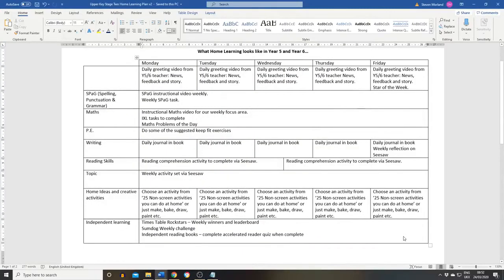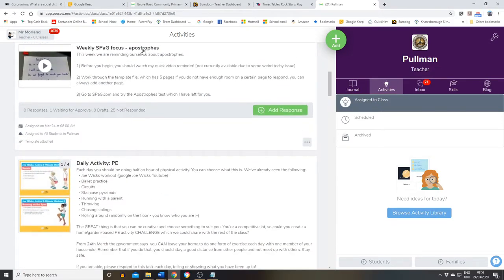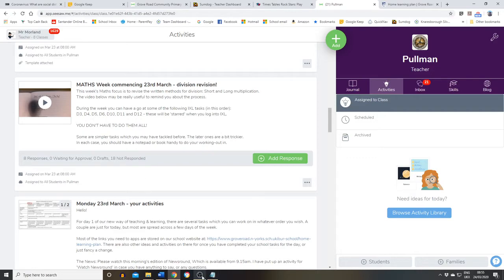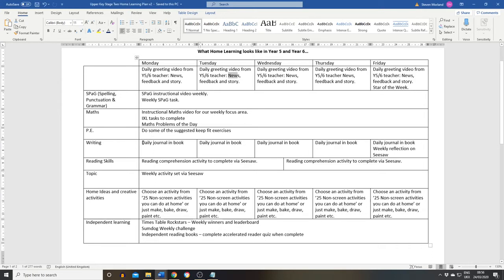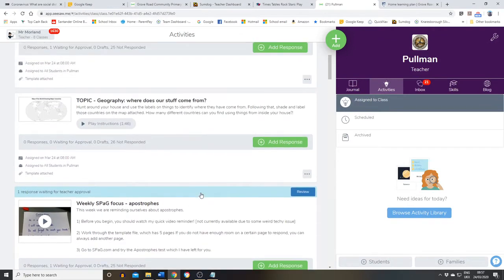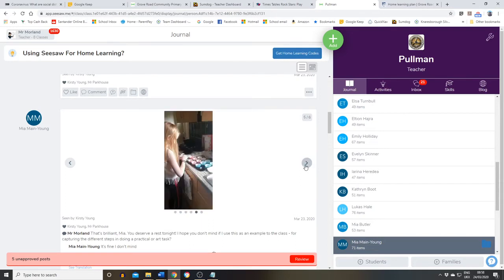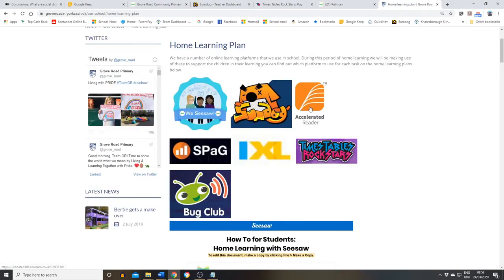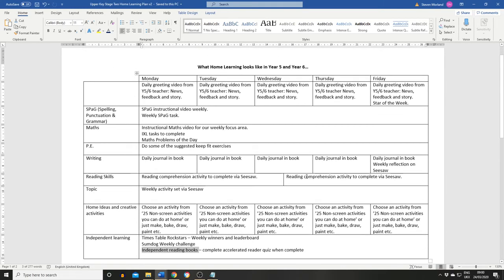Mr Morland's home learning guide